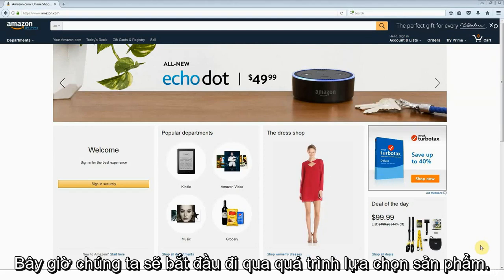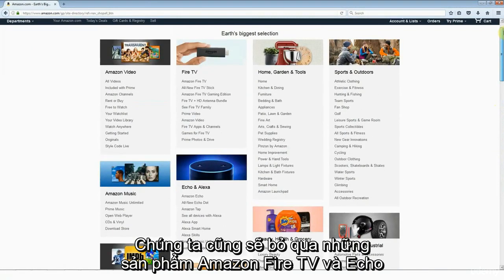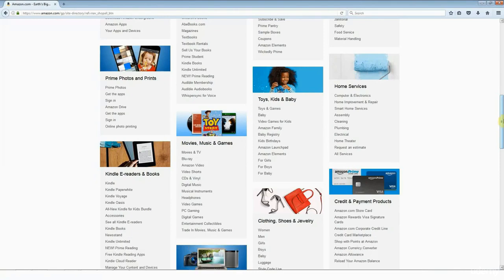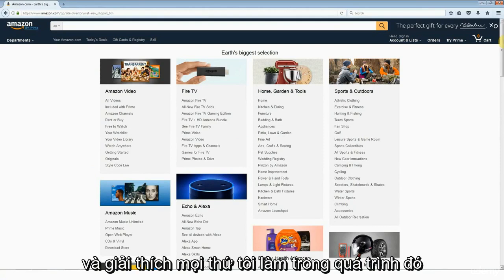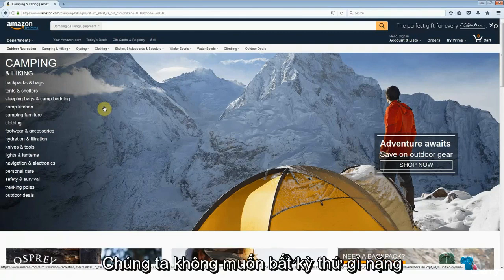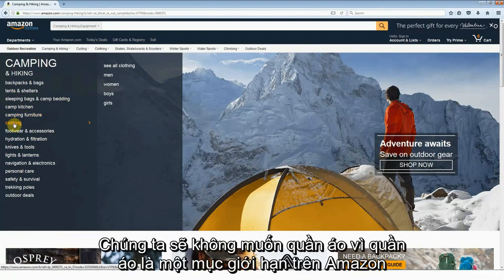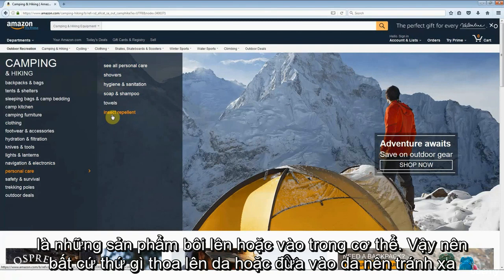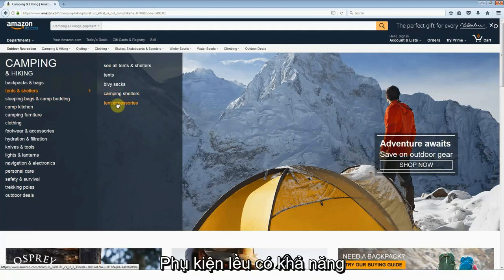08 Choosing a Product to Sell Part 1 S